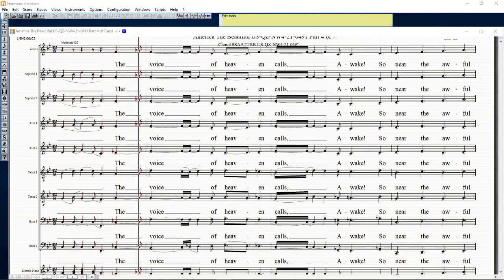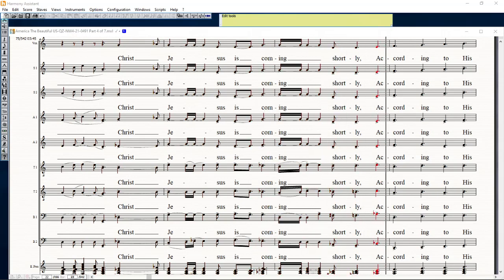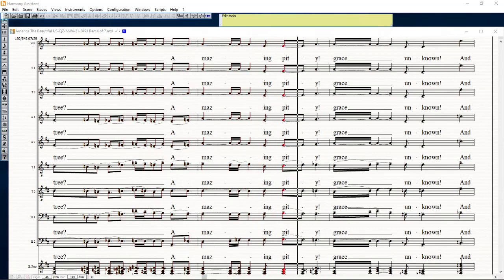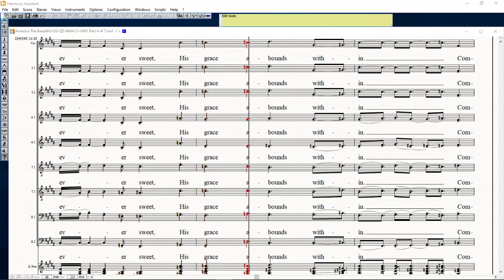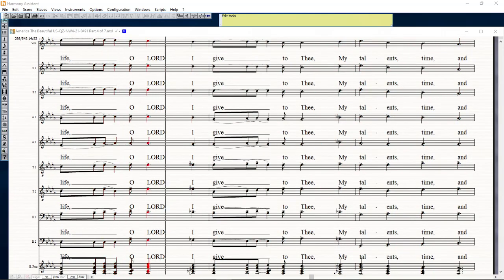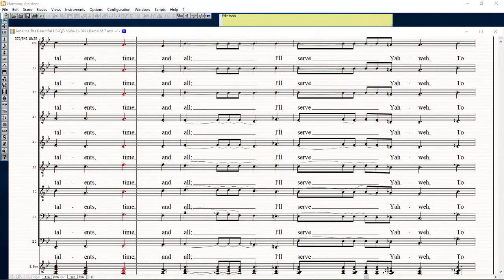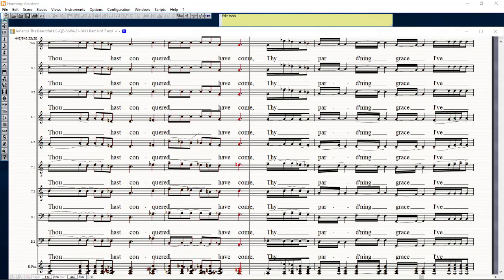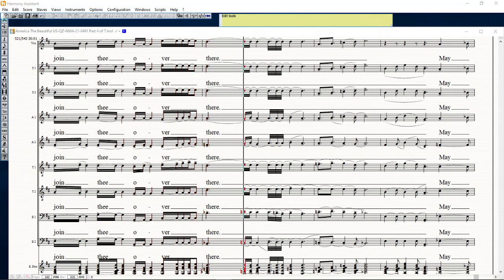America The Beautiful US QZ NW4 21 0491 Part 4 of 7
America! America! God shed his grace on thee And crown thy good with brotherhood From sea to shining sea!  Added addional verses for worship of the only LIVING GOD. YAHWEH.